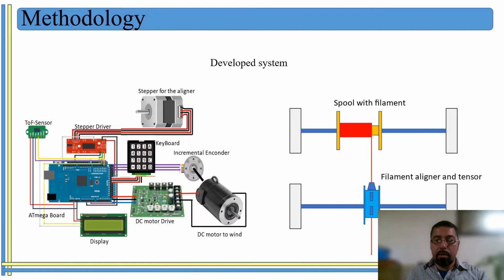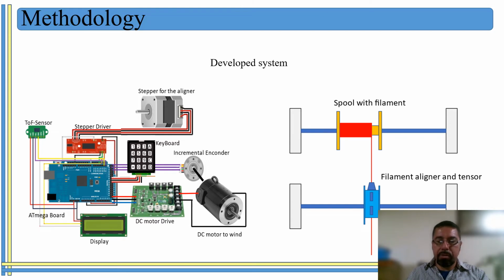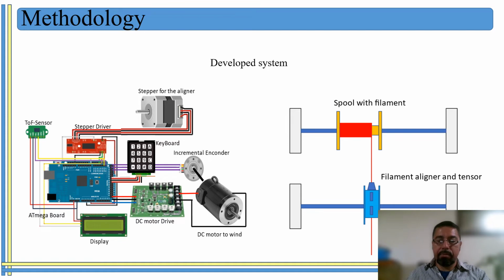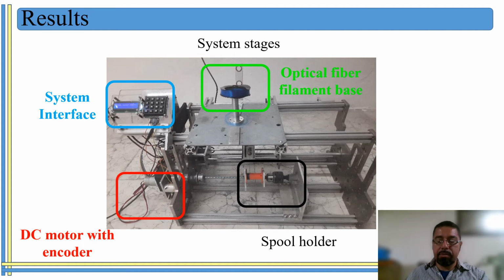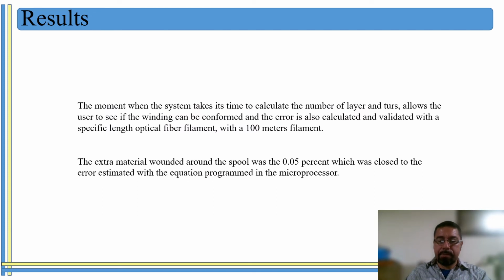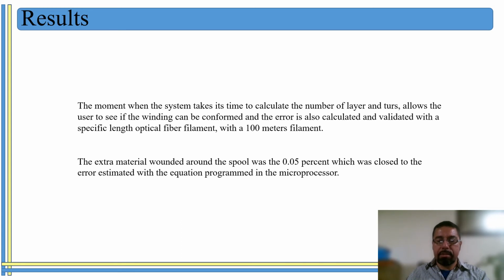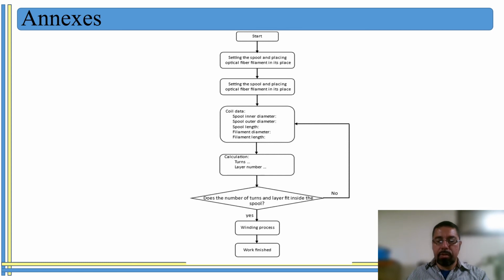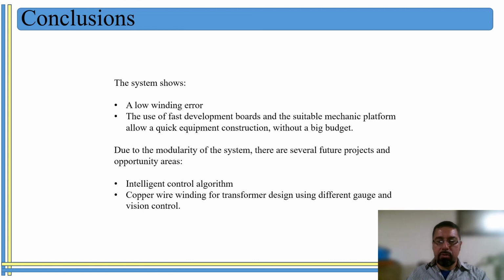CIER-UNF-006 Cost effective automatic winder machine for optical fiber filament.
Título de la Ponencia: Cost-effective automatic winder machine for optical fiber filament
Devanadora automática de bajo costo y precisión para filamento de fibra óptica

Autores: GUTIERREZ-VILLALOBOS José Marcelino, TALAVERA-VELÁZQUEZ Dimas, MEJÍA-BELTRÁN Efraín & RAMÍREZ-HERNÁNDEZ Miguel Ángel.

Institución de Adscripción: Universidad de Guanajuato Campus Celaya-Salvatierra
Universidad Autónoma de Querétaro